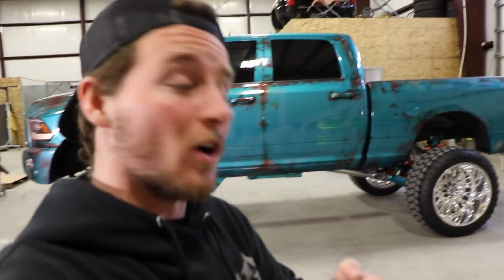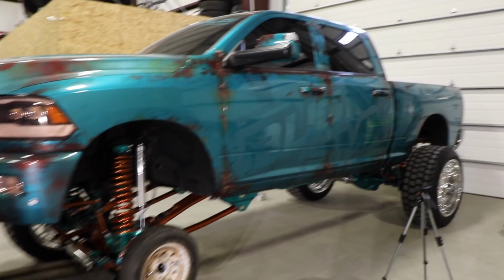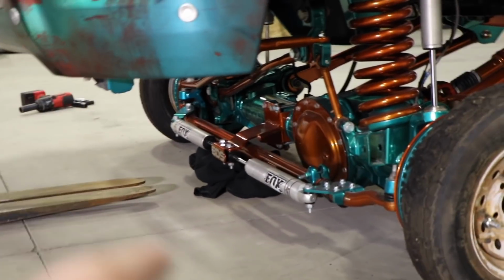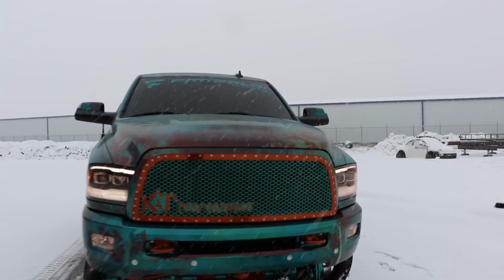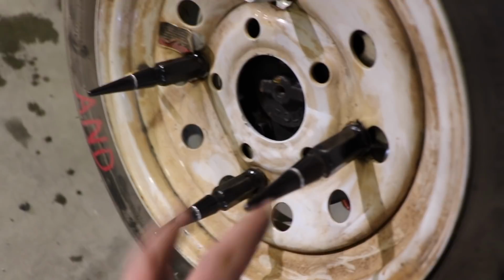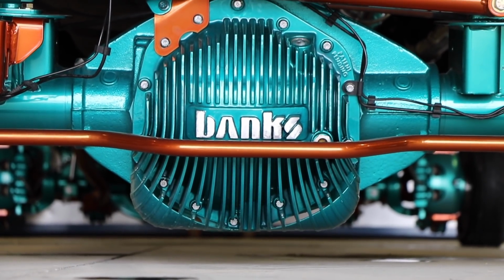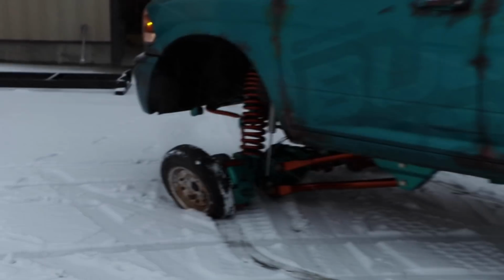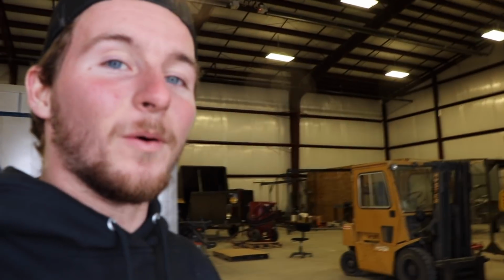BIG LIFTED TRUCK DRIVES ON TINY CAR WHEELS!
I put my tiny car wheels on my big lifted sema truck!